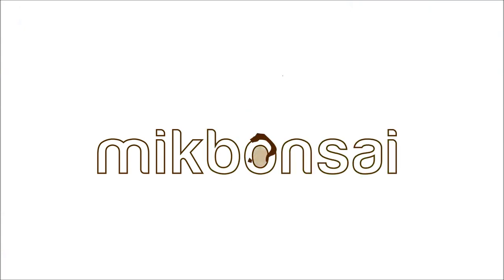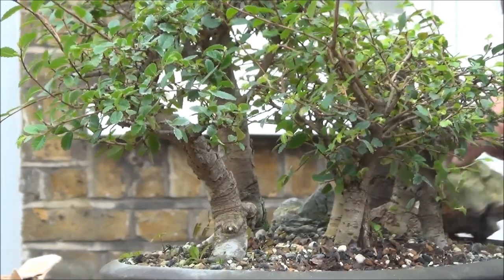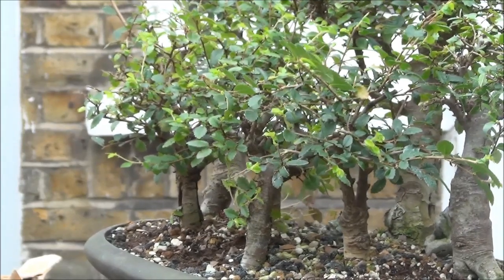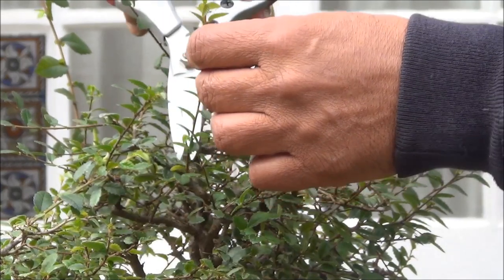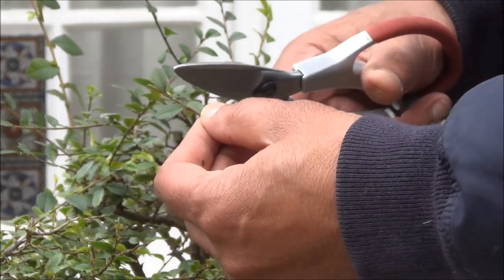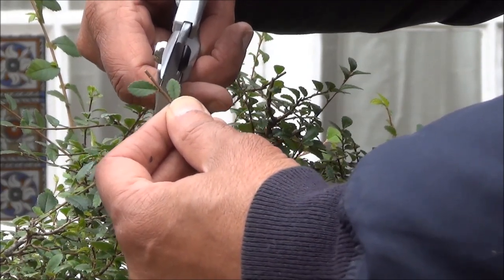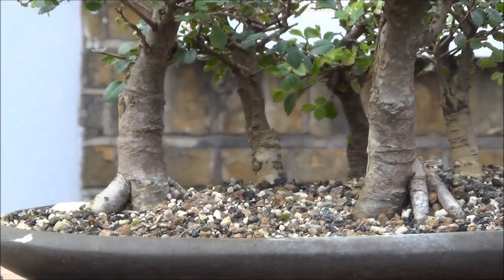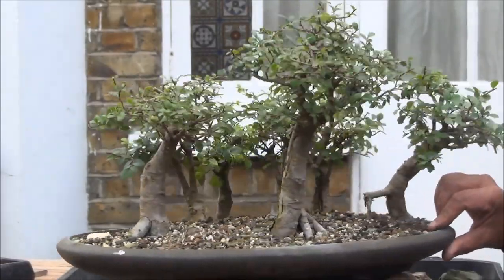How to make a Chinese Elm Bonsai Forest Group Planting | Part 3| Iqbal Khan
This bonsai forest was created two years ago, consisting of five Chinese Elm Trees. In this video the group planting is expanded by addition of two more trees, making it a seven tree planting.
No anchor wires are used to secure the trees in their shallow bonsai pot. Instead the trees are planted unsecured and rocks added to provide stability to the trees and ensure they stay upright. Once the trees have established in this shallow bonsai pot, the roots would have fused, the rocks will then be removed. Moss will be added at a later stage of the development of this bonsai group planting. Iqbal Khan @mikbonsai.

Japanese forest or group plantings tends to consist of odd number of trees, such as three, five, seven, nine etc, whereas Chinese tend to have even number such as eight, which is considered to auspicious and lucky. In my bonsai forest planting I have gone for the odd number of trees. More trees will be added as this bonsai group planting develops of the future period.

After watching this video, give it the thumbs up and if you didn't like there is the other thumb.